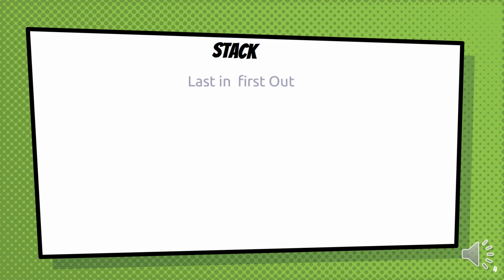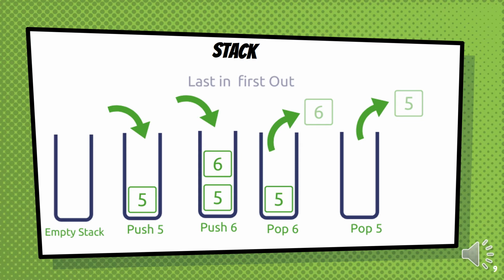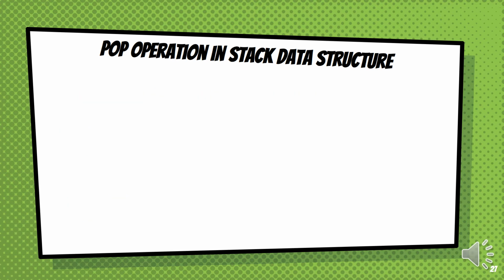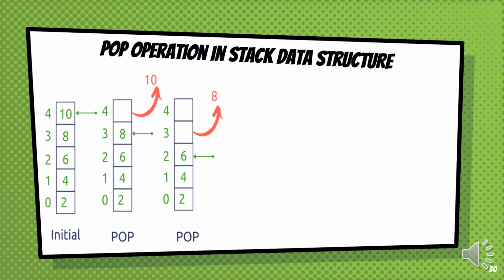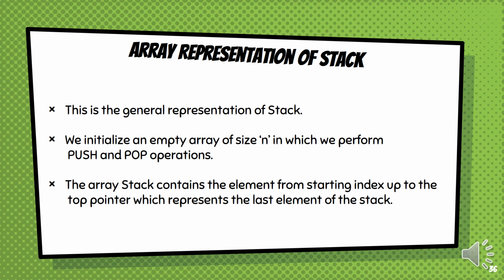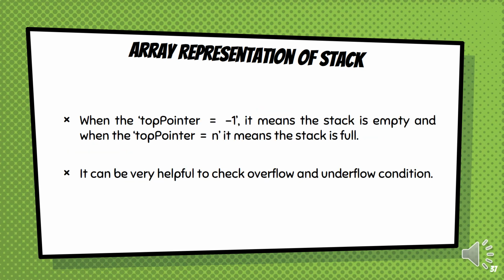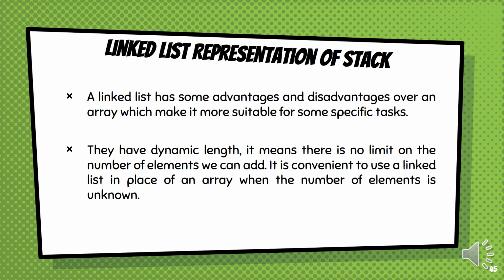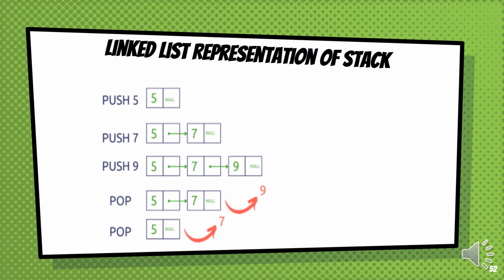Stack Data Structure Push & Pop using Array and Linked List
This tutorial explains the Stack data structure in detail and its practical application.